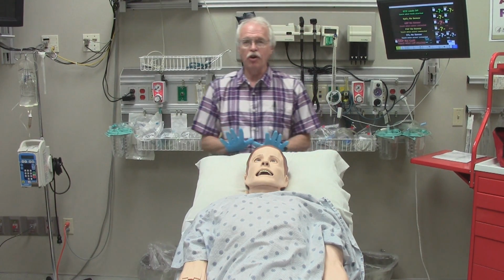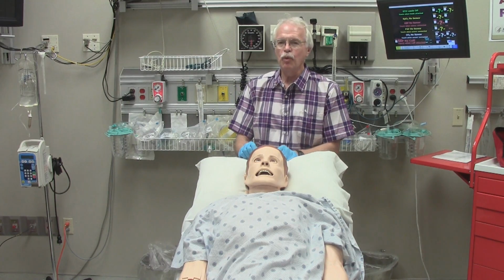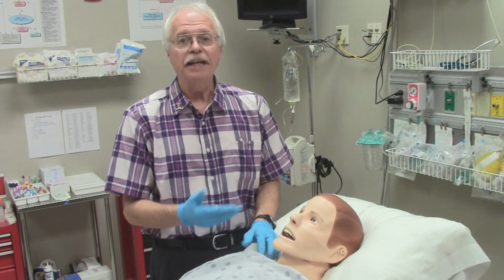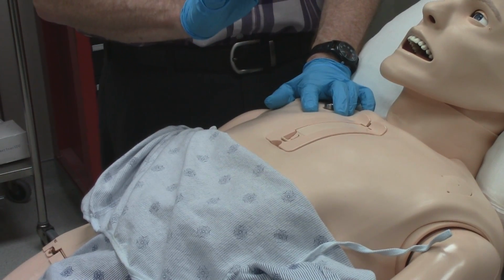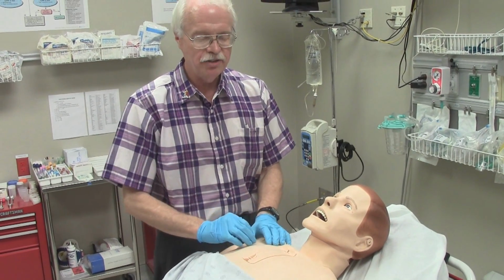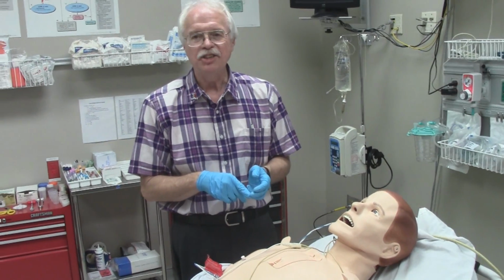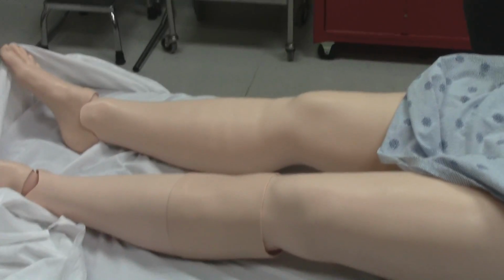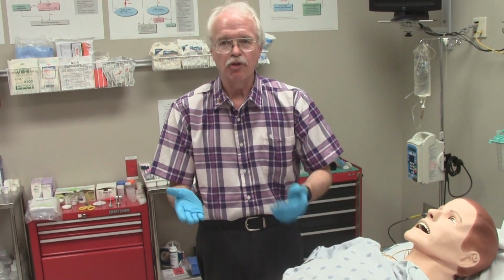Intoduction to SimMan Essential Pt. 1 (The Manikin)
This is an orientation video to the SimMan Essential simulation manikin and room. In this part we go over the various features of the manikin.